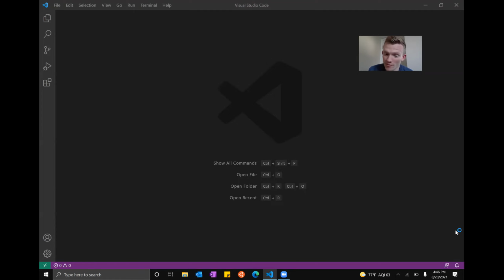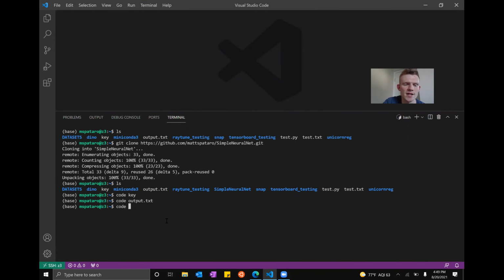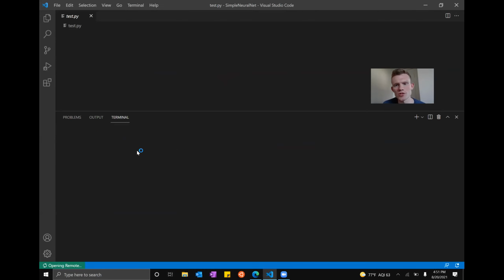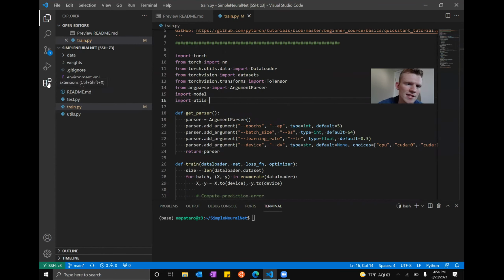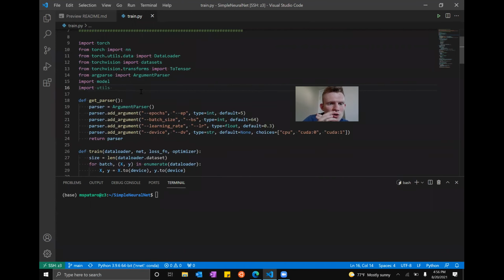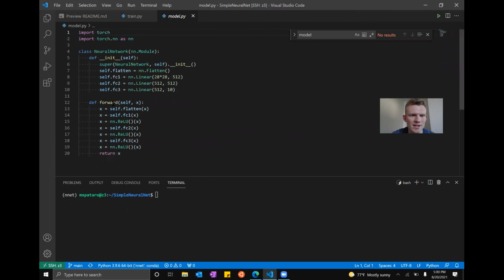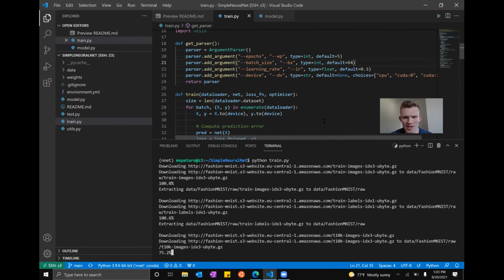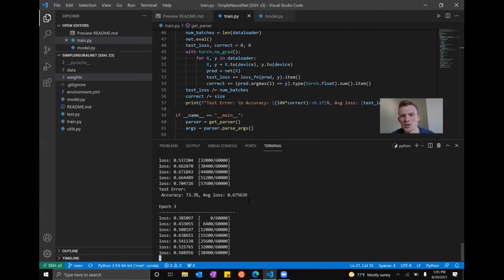Video #3: The Basics with VS Code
00:00 Setup
01:40 Code Command
03:32 Workplaces
05:37 Overview of the Files
08:00 Python Extension
10:00 Building the Environment
12:09 Tips and Tricks
14:32 Running the Code
16:38 Running on CPU